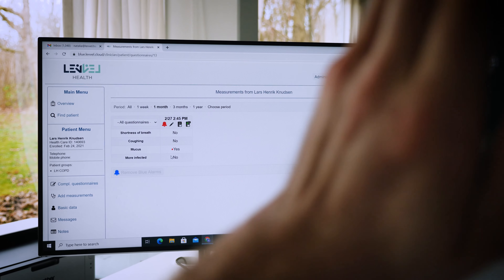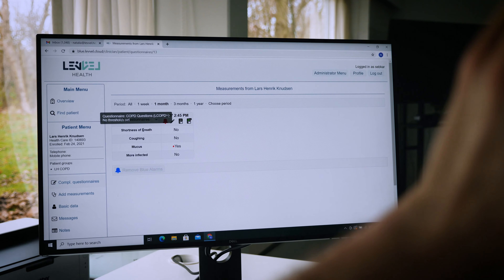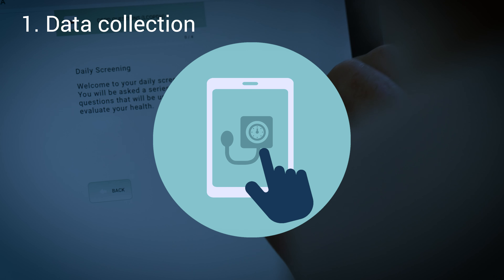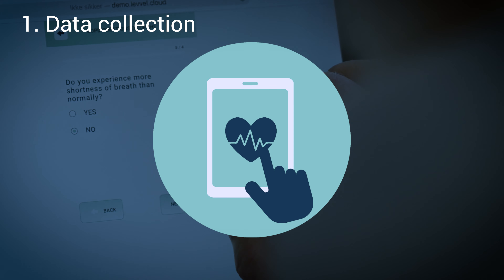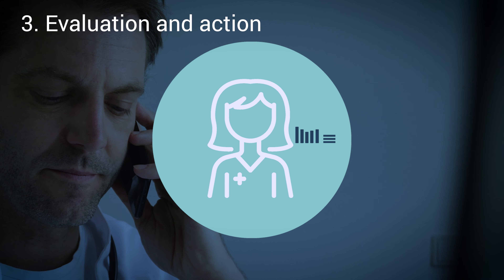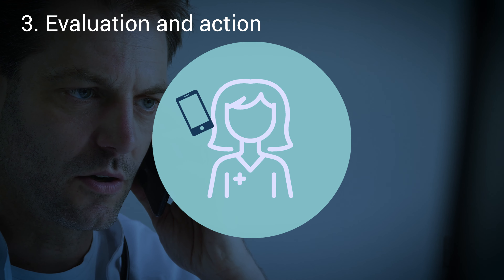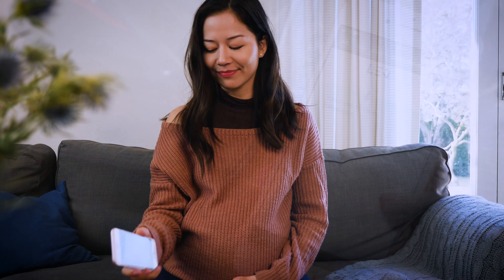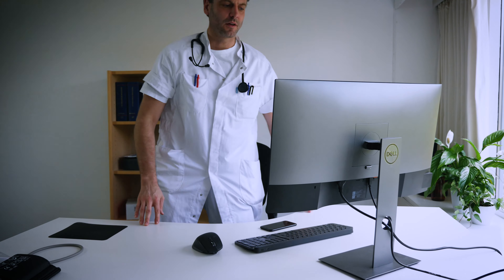LevVel Health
Brand video for LevVel Health